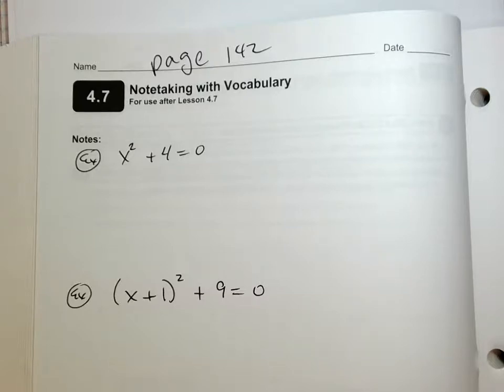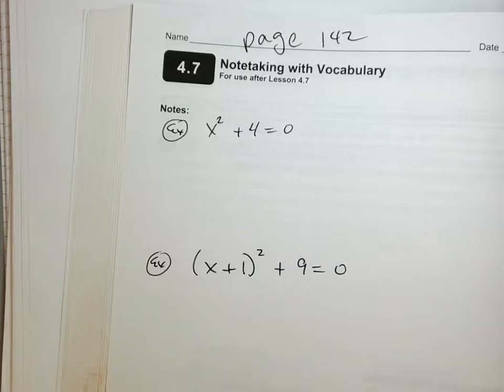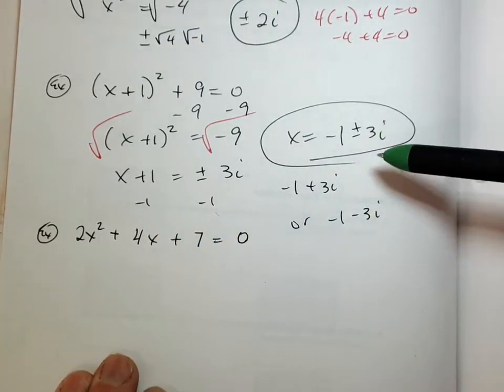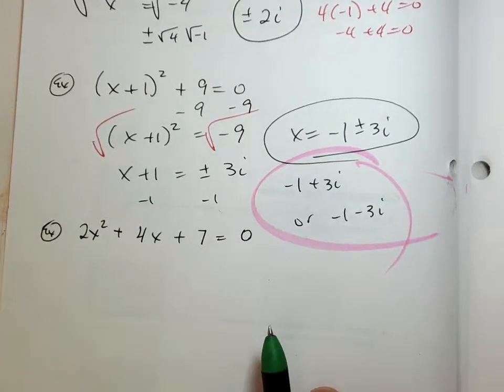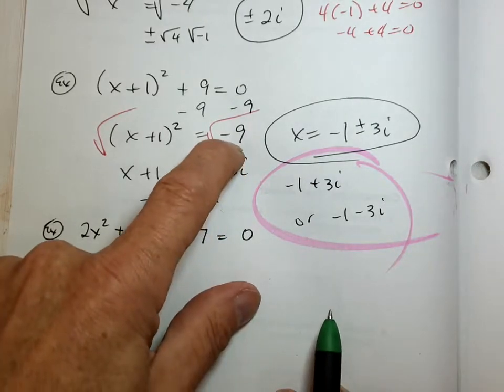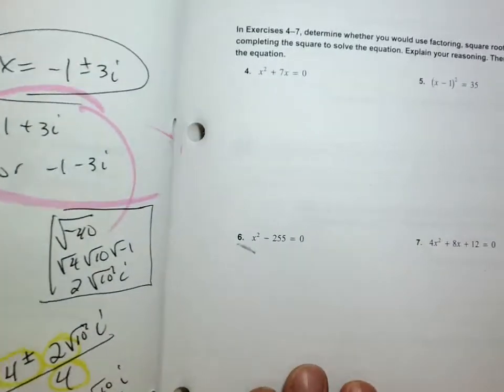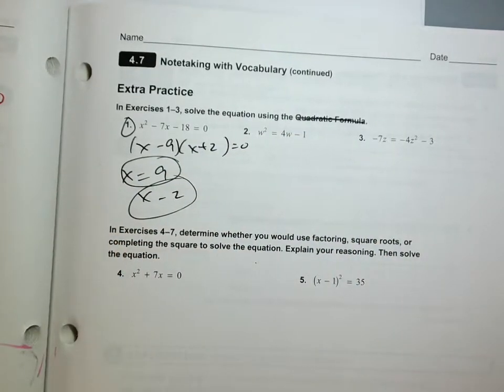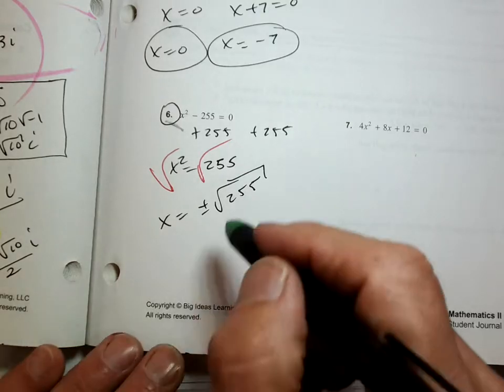4 6g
Description